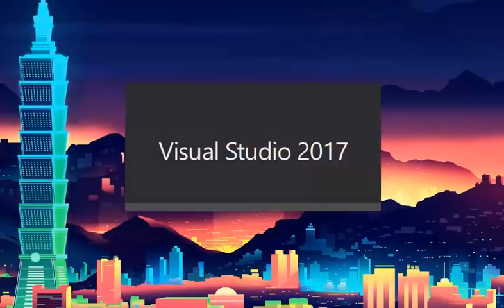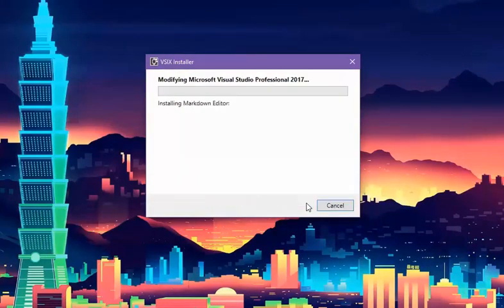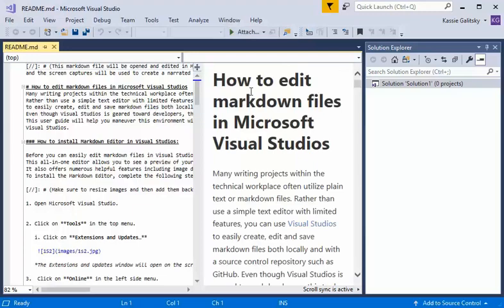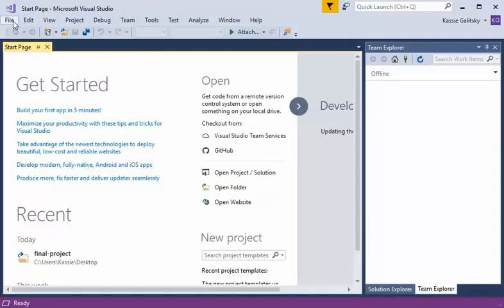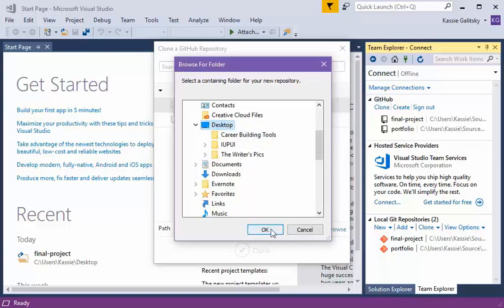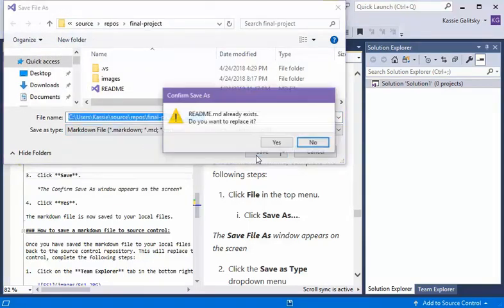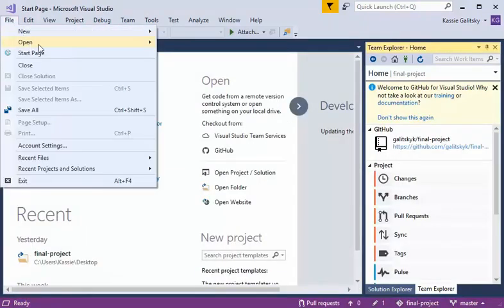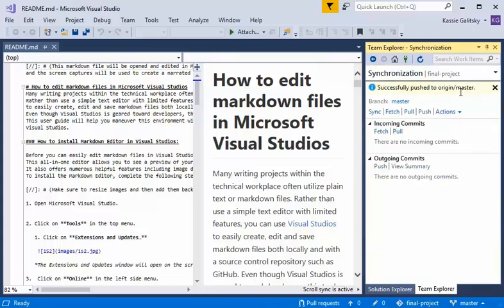How to Edit Markdown Files in Microsoft Visual Studio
Rather than using a simple text editor with limited features, you can use Visual Studio to easily open, edit and save markdown files both locally and with a source control repository such as GitHub. Even though Visual Studio is geared toward developers, this editing tool can accelerate your writing projects by making your editing process more efficient. This tutorial will help you maneuver the environment to edit markdown files without being delayed by the interface and many other capabilities of Visual Studio.